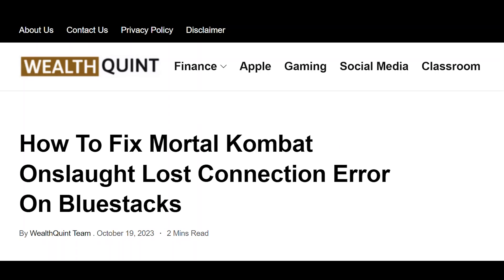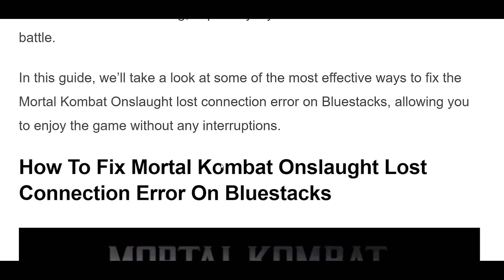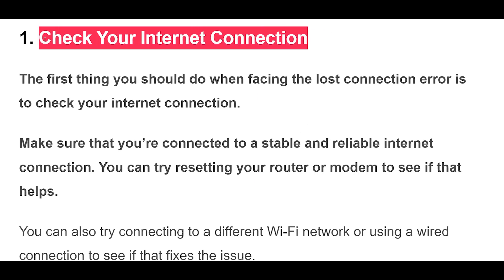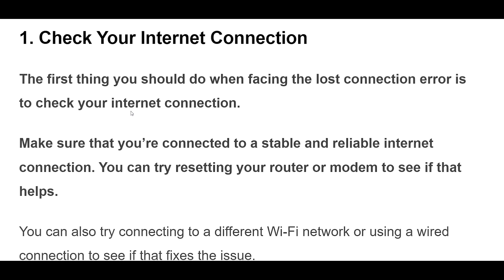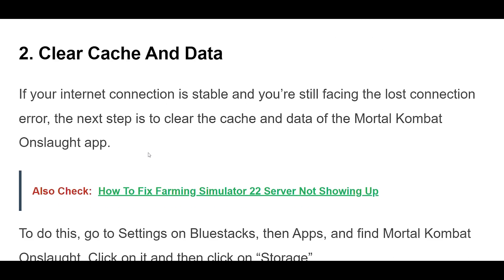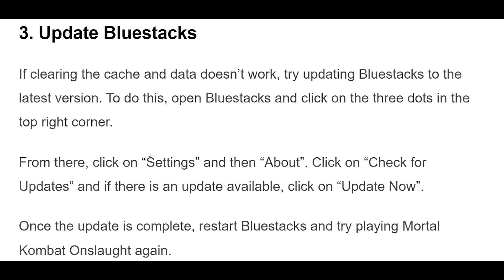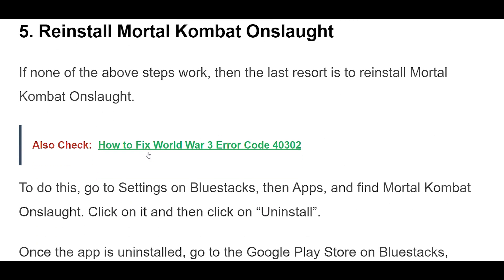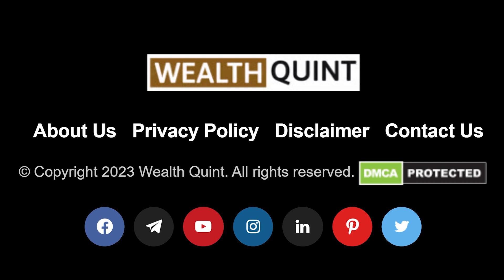How To Fix Mortal Kombat Onslaught Lost Connection Error On Bluestacks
Mortal Kombat Onslaught is a popular mobile game that has been recently released for both Android and iOS devices.
However, many players prefer playing the game on their PC using the Bluestacks emulator.
While this provides a larger screen and a better gaming experience, some players have reported facing the “lost connection” error while playing the game on Bluestacks.

00:18 How To Fix Mortal Kombat Onslaught Lost Connection Error On Bluestacks
00:30 Check Your Internet Connection
01:15 Clear Cache And Data
01:30 Update Bluestacks
02:00 Disable Anti-Virus And Firewall
02:30 Reinstall Mortal Kombat Onslaught